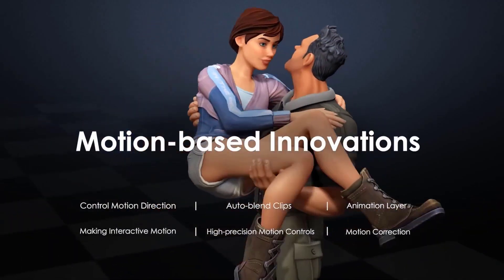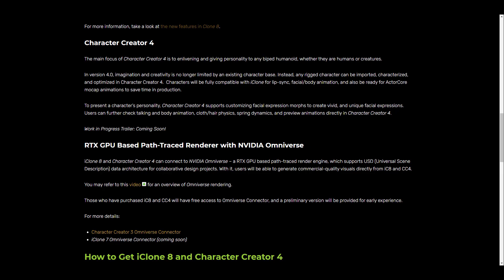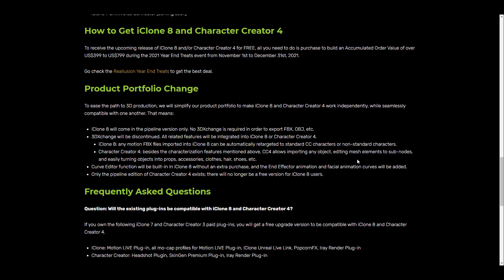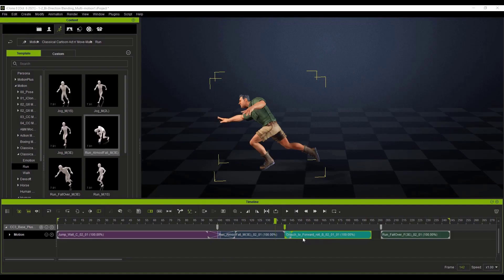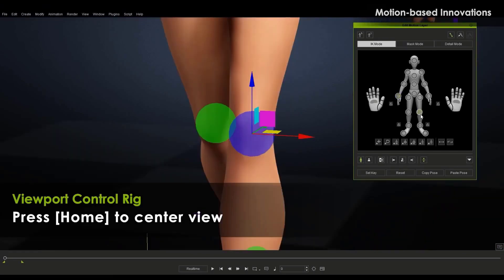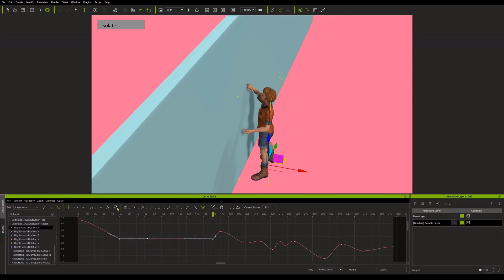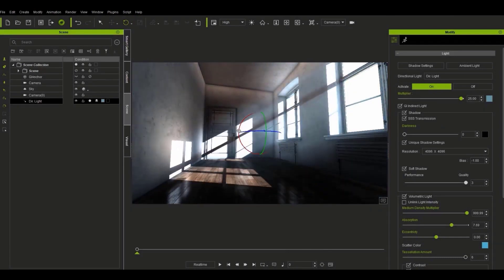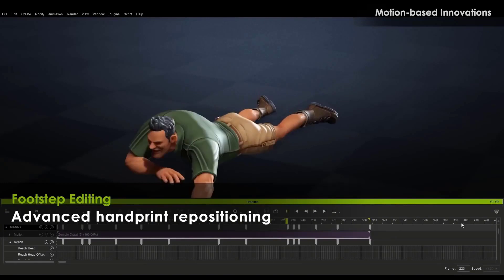iClone 8 is Coming!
Reallusion has teased a few set of tools and features planned for iClone 8 & some build structure for the coming release of iclone and CC4